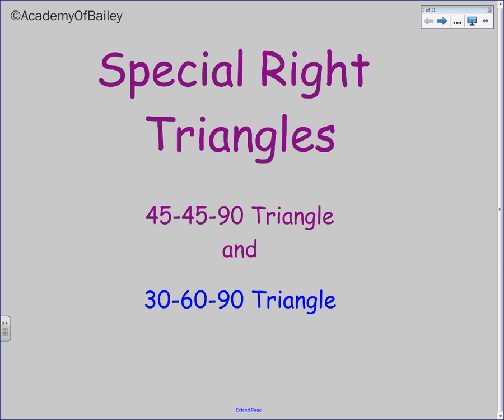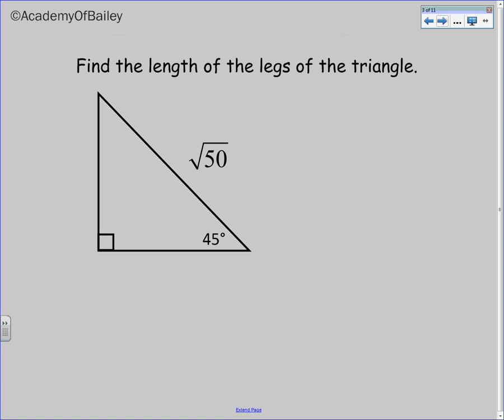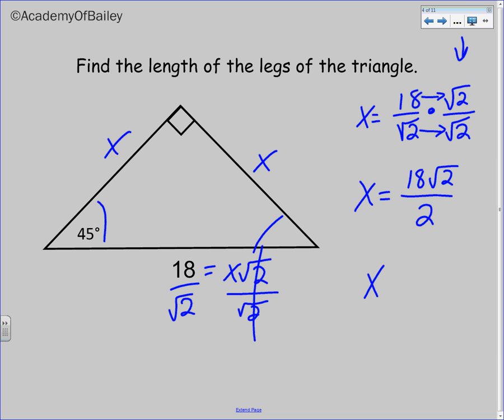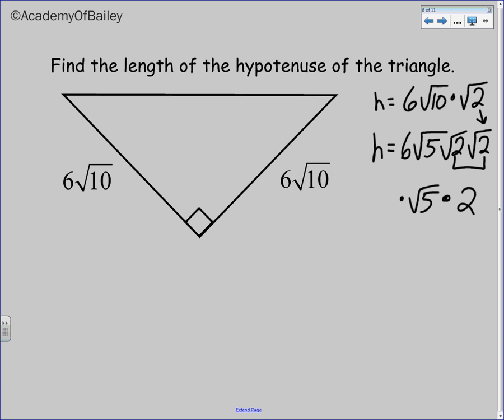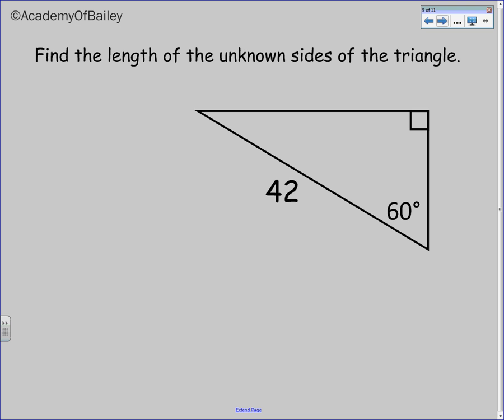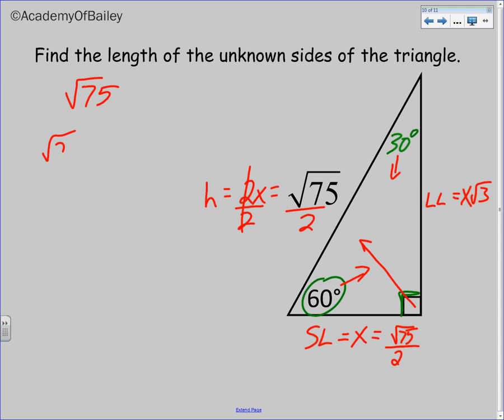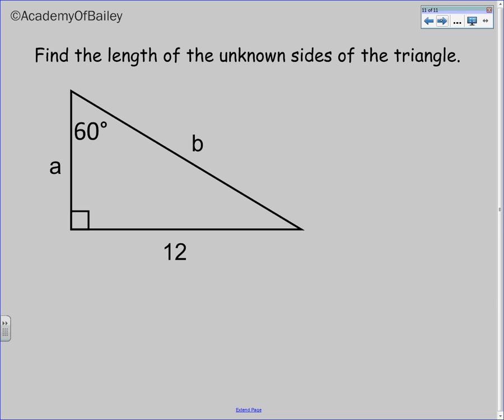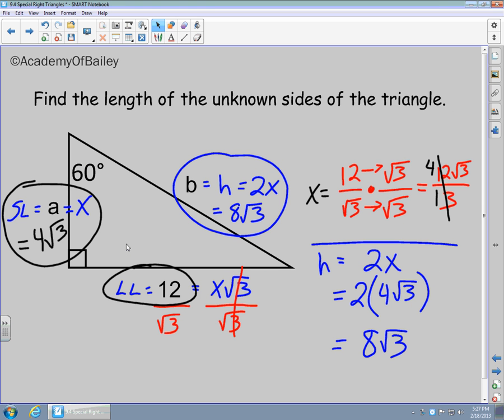Special Right Triangles